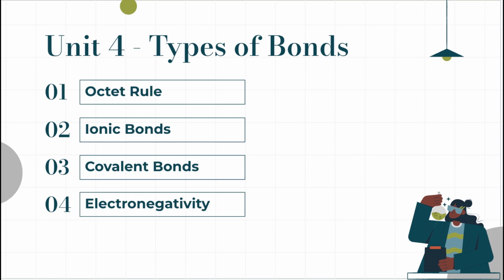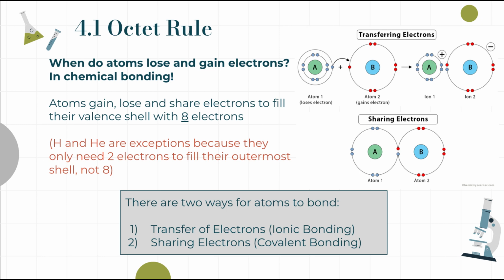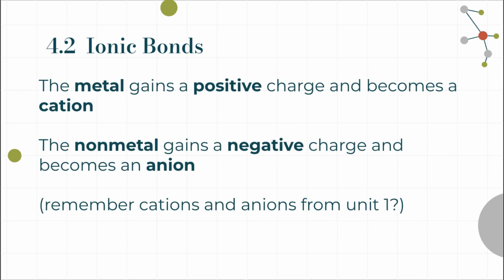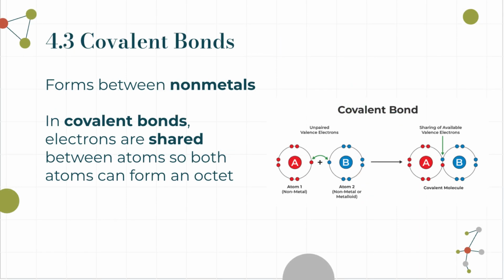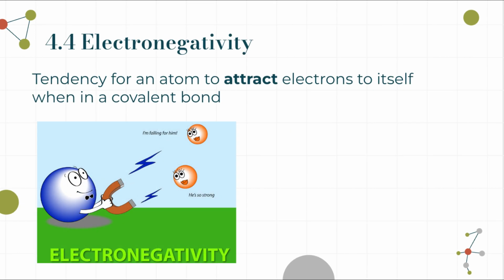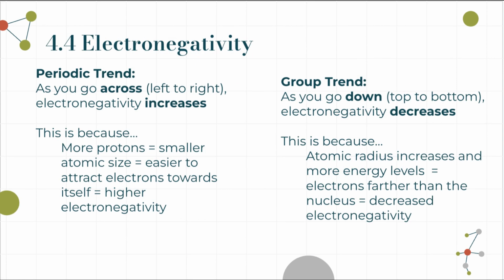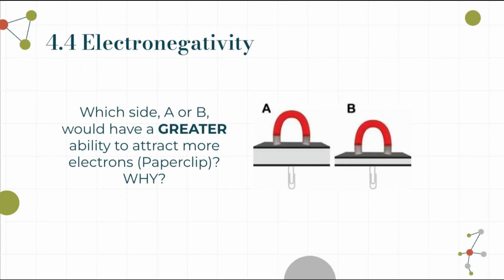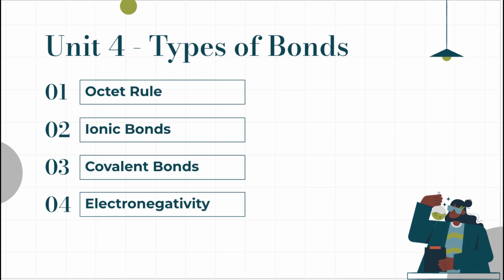Types of Bonds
Lesson 4: Types of Bonds - Intro to Chemistry